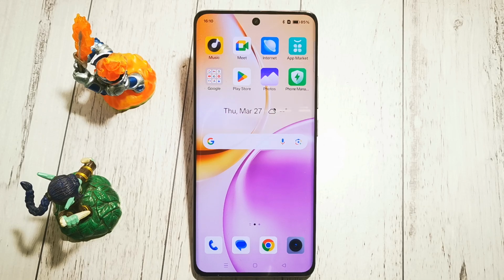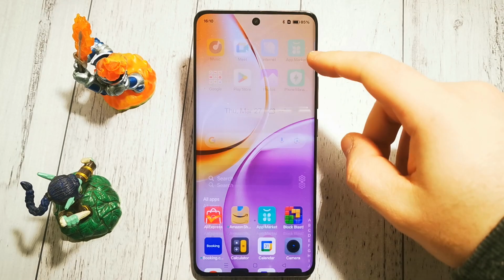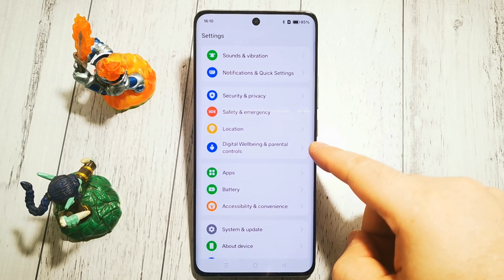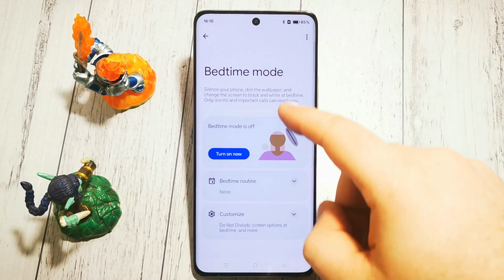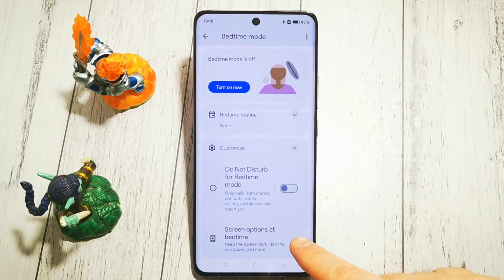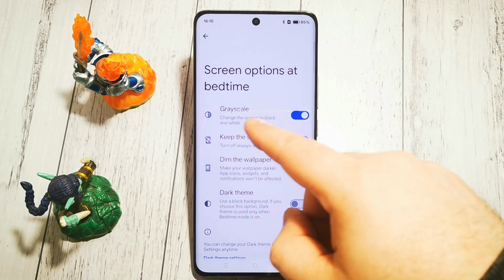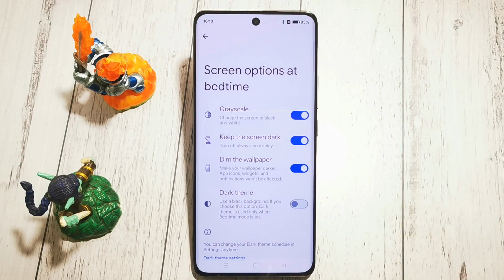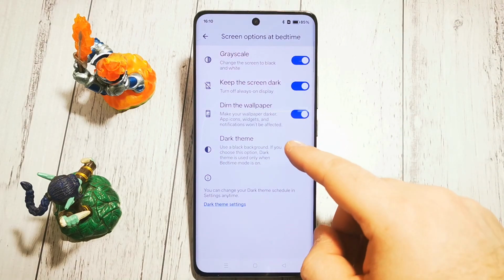🌙 How to Disable Grayscale for Bedtime Mode on Realme 14 Pro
Disabling Grayscale restores your screen to full color while Bedtime Mode is active, removing the black-and-white display effect.

Tap Digital Wellbeing & Parental Controls.

Select Bedtime Mode.

Tap Screen Options or Bedtime Settings.

Toggle Grayscale OFF.

Important Notes:

The screen will return to full color immediately.

You can still use other Bedtime Mode features like Do Not Disturb or Dim Screen.

Grayscale can be enabled again anytime.